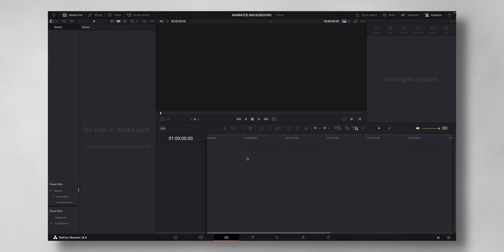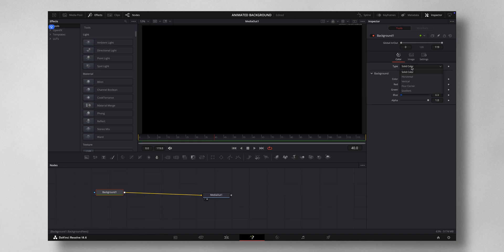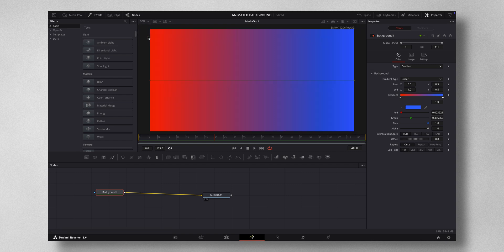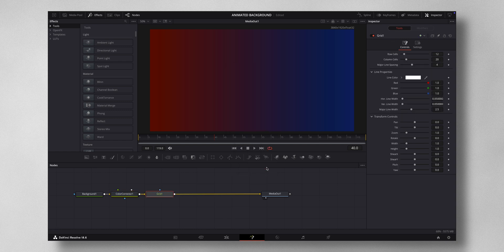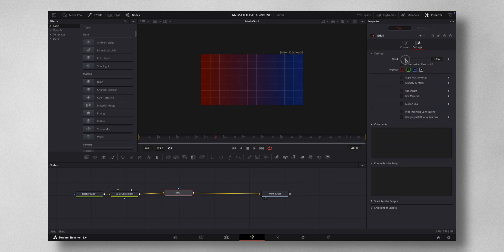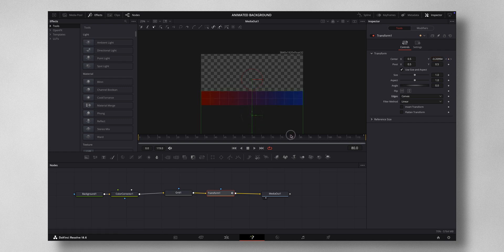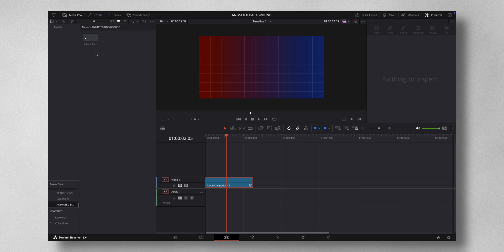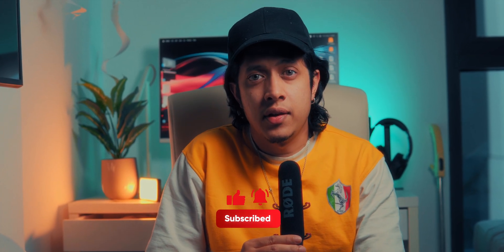CREATE Stunning Animated Backgrounds with DaVinci Resolve for FREE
Learn how to create stunning animated backgrounds for free using DaVinci Resolve in this easy-to-follow tutorial. If you guys loved this tutorial, check my other tutorials